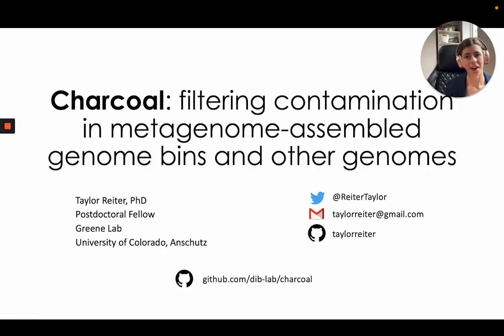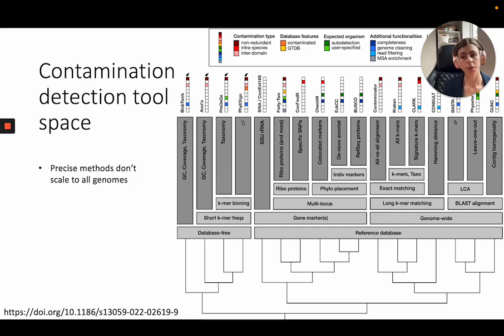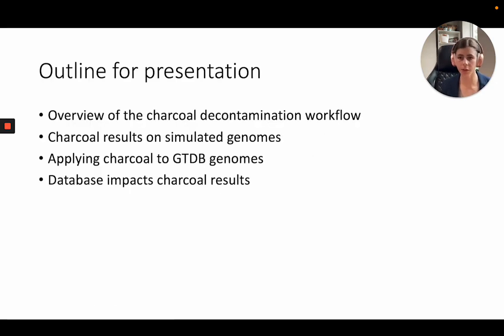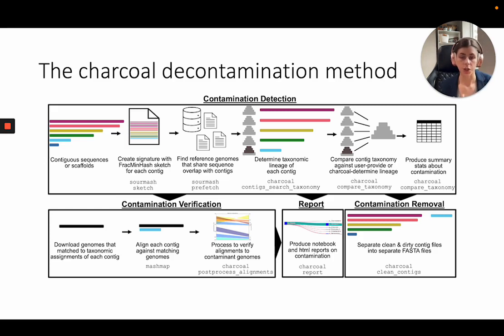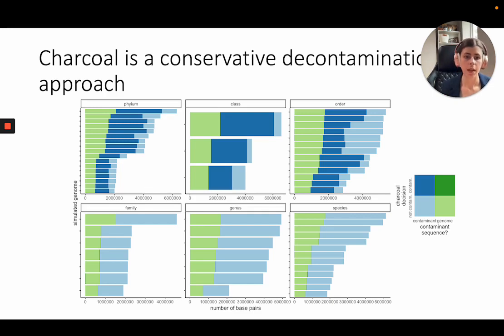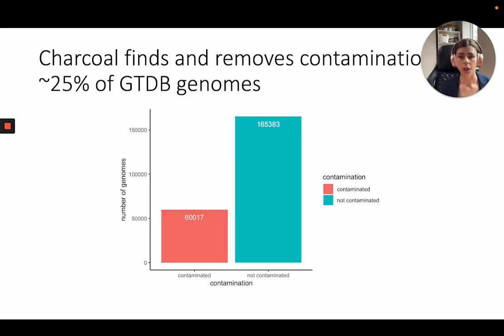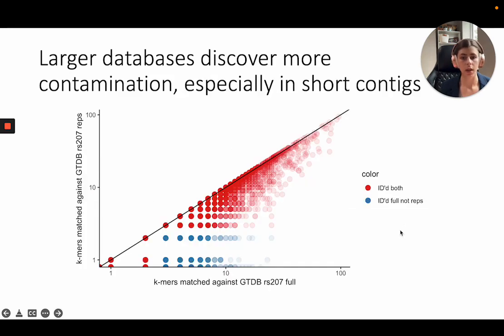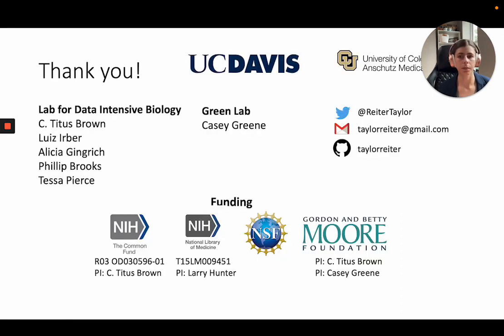Charcoal: filtering contamination in... - Taylor Reiter - MICROBIOME - Abstract - ISMB 2022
Charcoal: filtering contamination in metagenome-assembled genome bins and other genomes - Taylor Reiter - MICROBIOME - Abstract - ISMB 2022